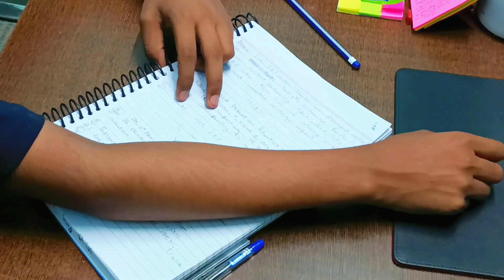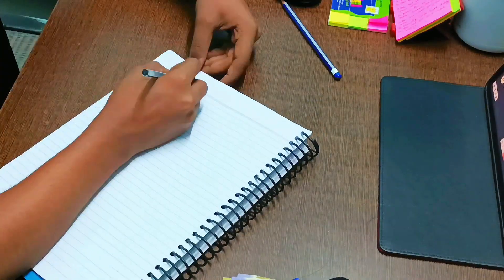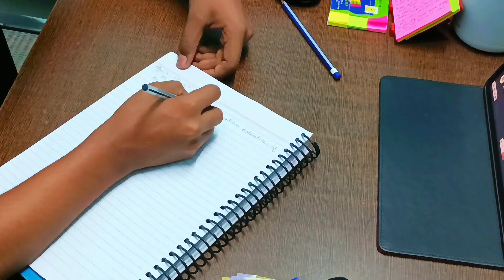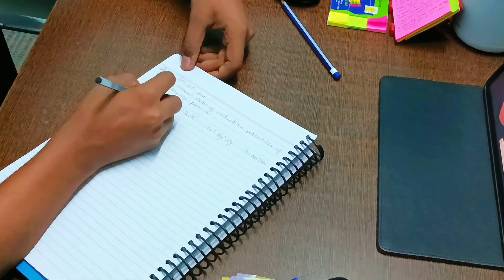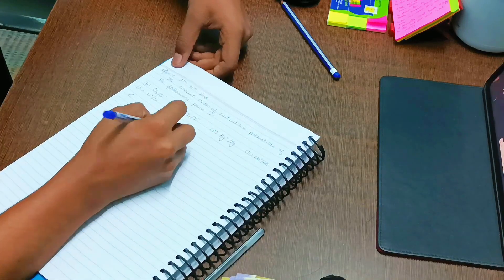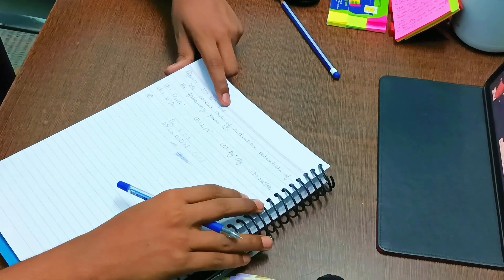JEE STUDY VLOG ON BIRTHDAY 🎂 II JEE 2025 ASPIRANT II PW LAKSHYA BATCH II#jee2025